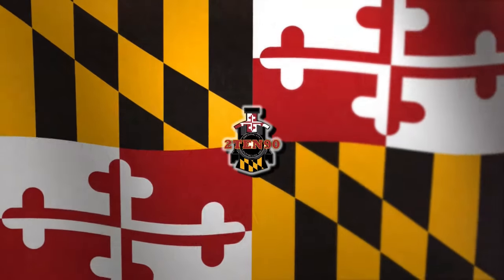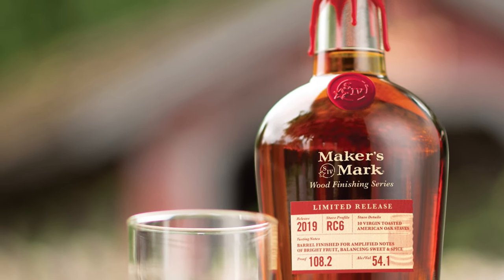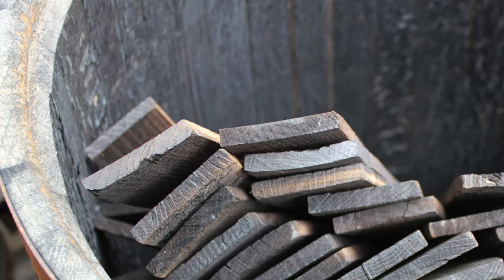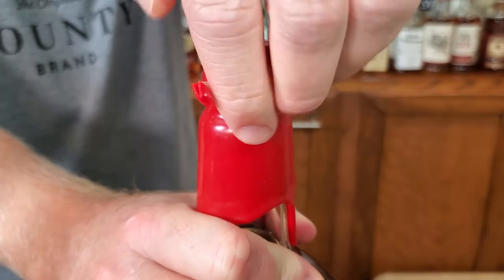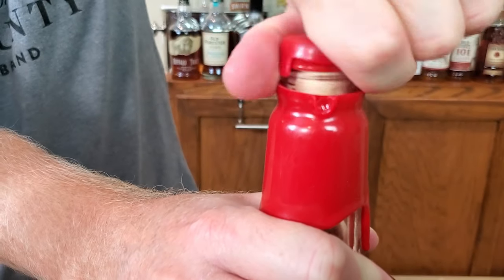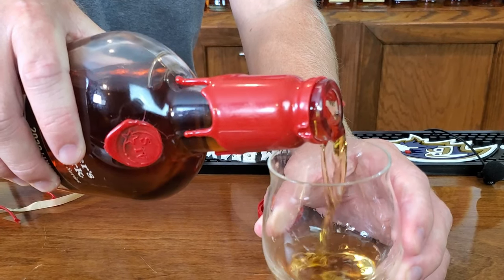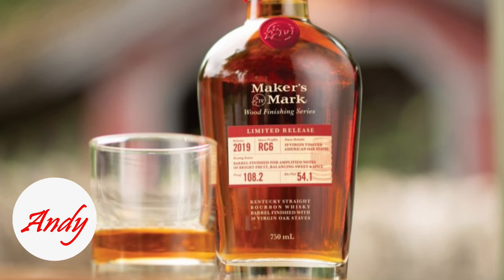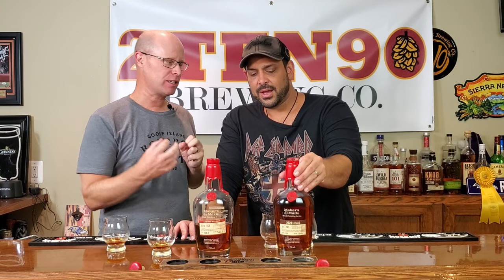2020 Makers Mark SE4 X PR5 vs. 2019 RC6 Vertical Review - Wood Finishing Series Part 2 of 2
With the success of the Maker's 46 released in 2010, Bill Samuels Jr., showed the power of wood finishing and created an iconic bourbon without any change to their original mash bill. It's success led to the Limited 2019 release  and debut from their Wood Finishing Series with the introduction of the RC6.  The addition of staves for finishing were designed to enhance the fruity notes of the bourbon while still balancing the sweetness and baking spices flavors Maker’s Mark is known for.

This year, their second limited release sees their first blended bourbon as the flavor profiles come from the marriage of two staves, in the Maker's Mark 2020 SE4 x PR5.  This combination is designed to highlight the flavors of vanilla and caramel that comes from finding the perfect balance between blending the juice aged in both staves. Both were delicious pours, but one stood out as the clear winner.  We would love to know your thoughts if you have tried either of the two.  Whichever you prefer, Maker’s Mark is continually finding ways to bring new life to their already infamous recipe!  Cheers!

Brewing Equipment/Supplies/Ingredients Used In This Video